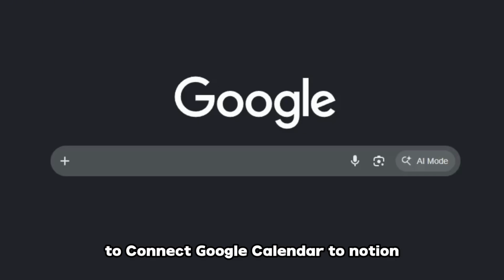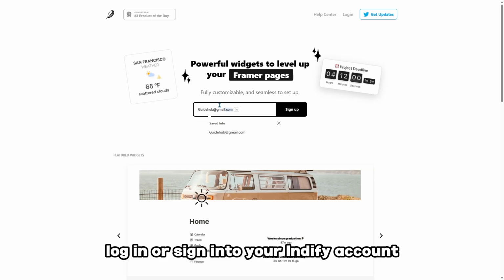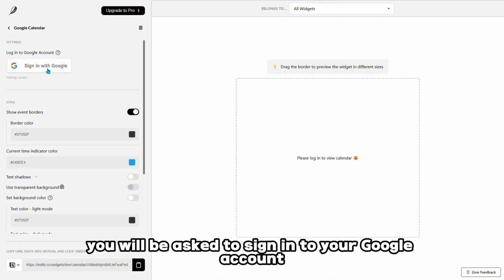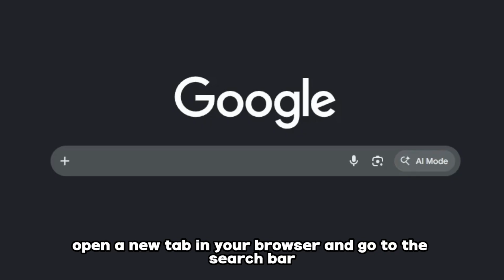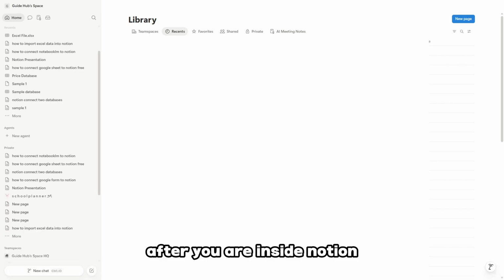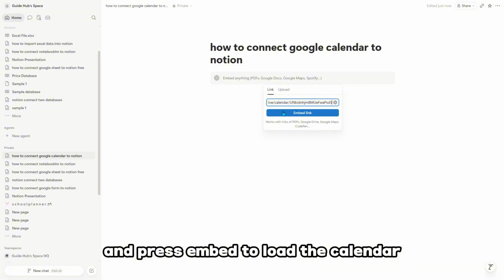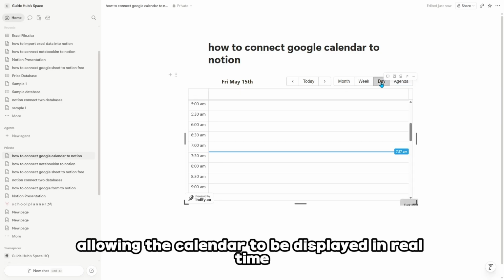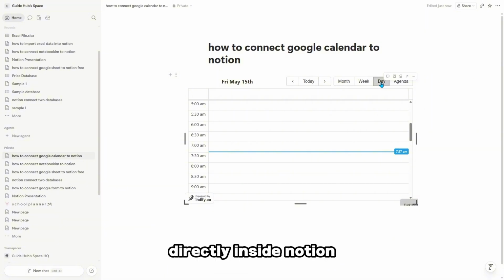How To Connect Google Calendar To Notion (𝟮𝟬𝟮𝟲) | 100% WORKS | NO Yapping, To The Point & EASY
(2026) Learn How To Connect Google Calendar To Notion in this video (NO YAPPING + 100% WORKS!) | EASY FULL GUIDE, Everything You Need To Know! | Connect Google Calendar To Notion